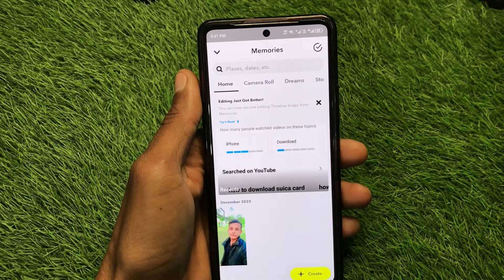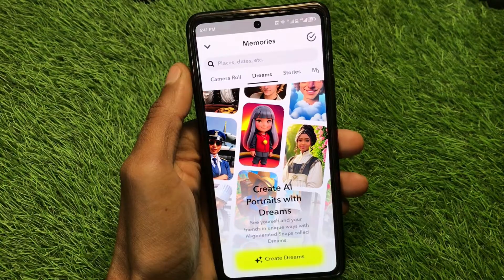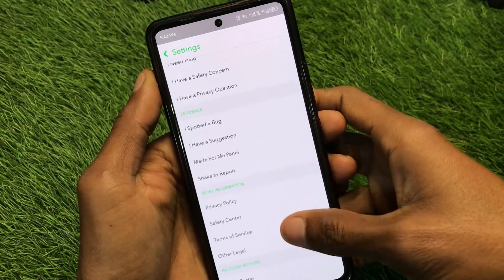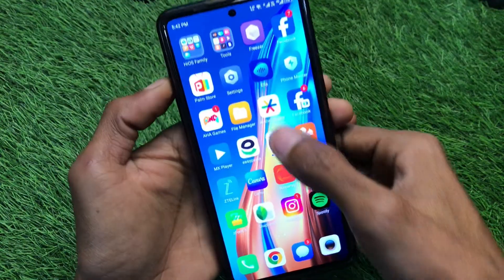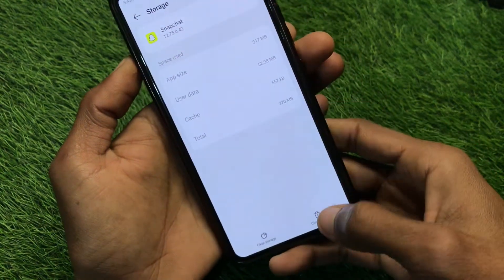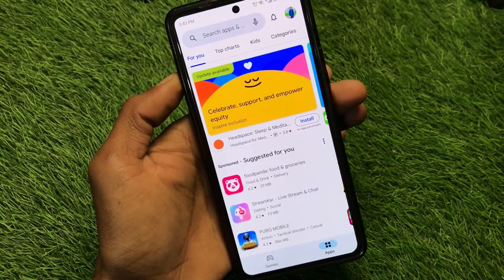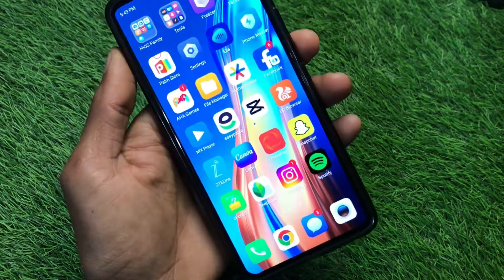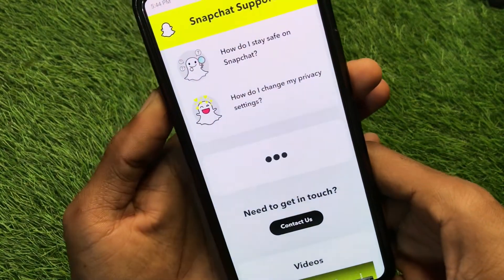Solved✅: Snapchat Memories Not Showing/ Snapchat Memories are Missing/ Snapchat Memories Disappeared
In this video, I will help you to fix snapchat memories not showing. Please watch till the end.

Comments